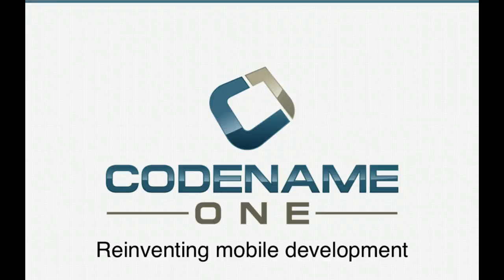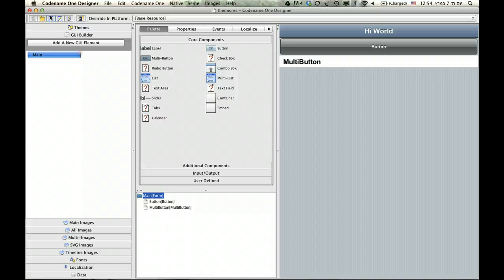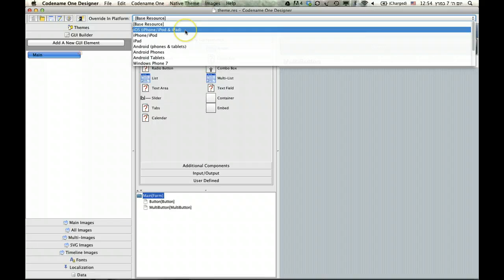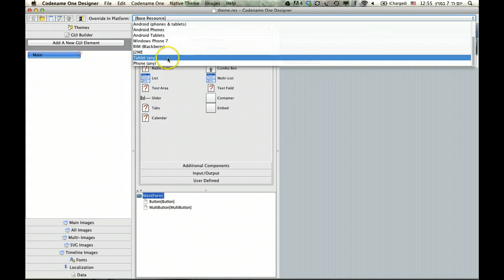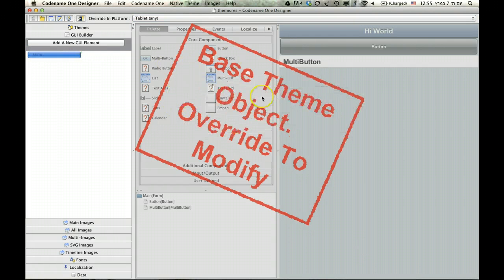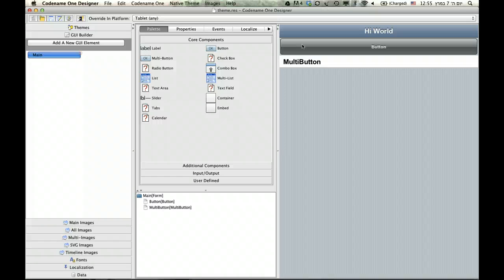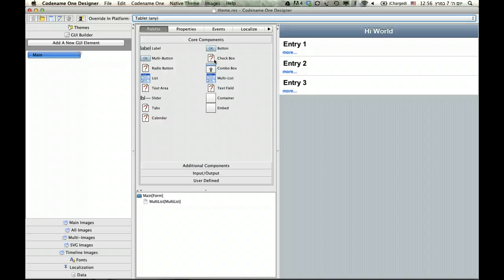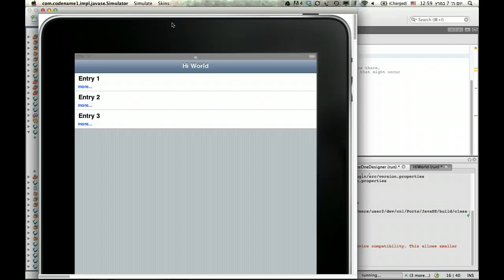Codename One Override In Platform Tutorial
Tutorial showing the Codename One override in platform feature